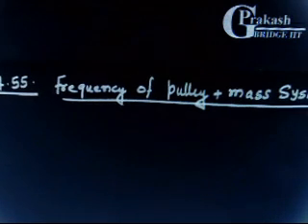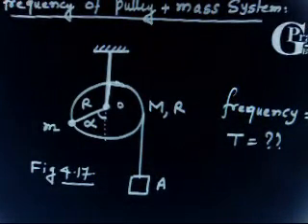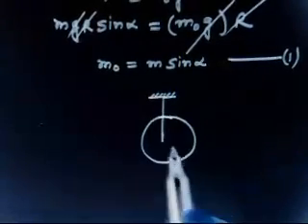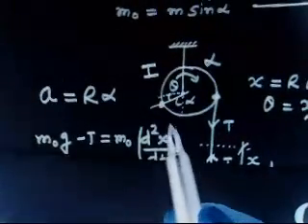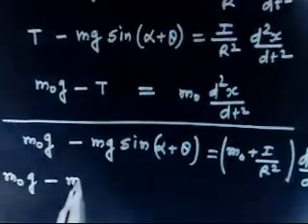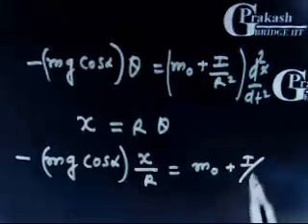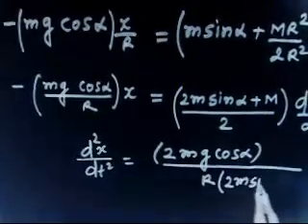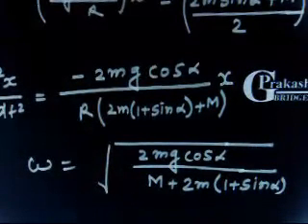Physics-Simple harmonic Motion - Frequency of pulley + mass system- Irodov 4.55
Find the natural frequency of oscillation of the system as shown in the figure. Pulleys are massless and frictionless. Spring and string are also massless. (Take π
2  =10) :